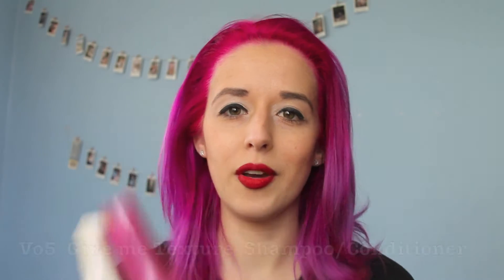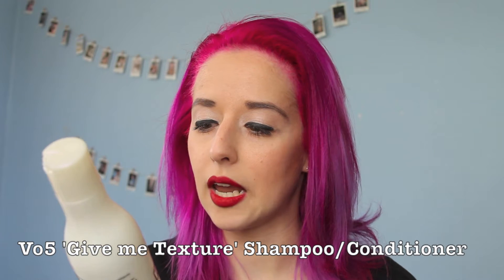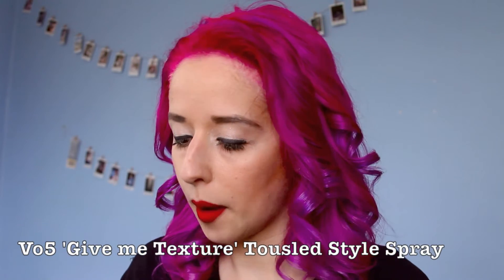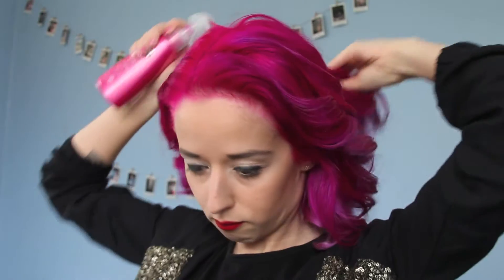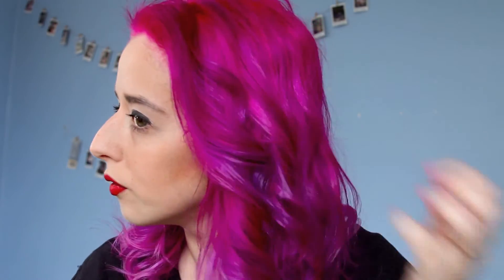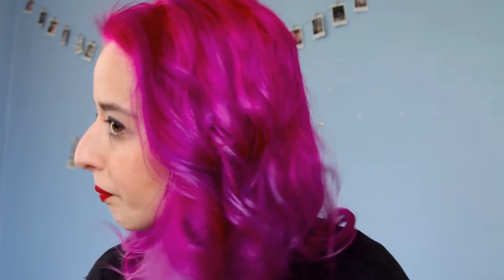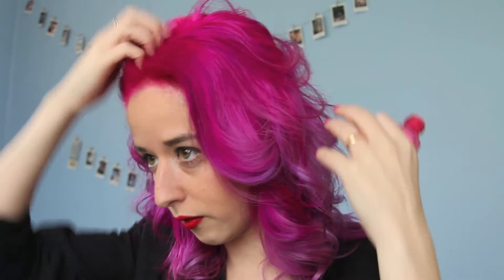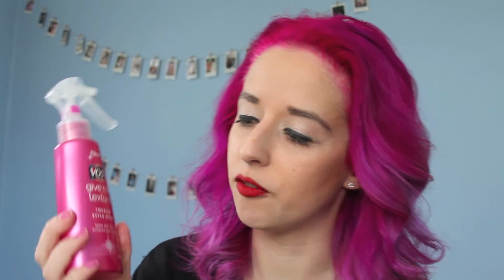VO5 'Give me Texture' Product Line Review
Get prepped for New Zealand Fashion Week 2013 with what's in my bag... x

Like if you want more videos. I also love reading your comments so give me some lovin', Sweetcheeks.

PRODUCTS MENTIONED:
Vo5 'Give me Texture' Shampoo and Conditioner - $5.99NZD each
Vo5 'Give me Texture' Tousled Style Spray - $7.99NZD
Vo5 'Give me Texture' Instant Oomph Powder - $8.99NZD

GIFTED BY:
Vo5 and nzgirl for review

WEARING:
Eyes: Maybelline Tattoo Eye Studio eyeshadow - Too Cool
Lips: Lime Crime Velvetines - Red Velvet